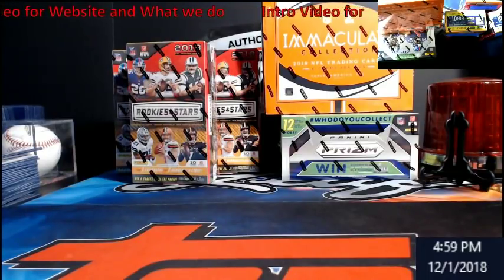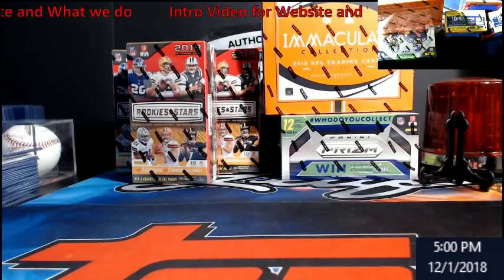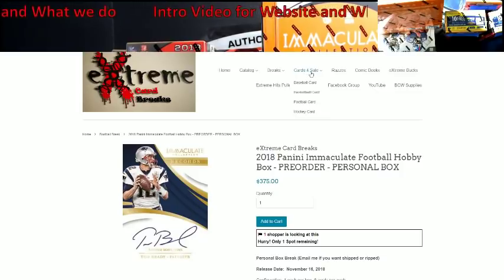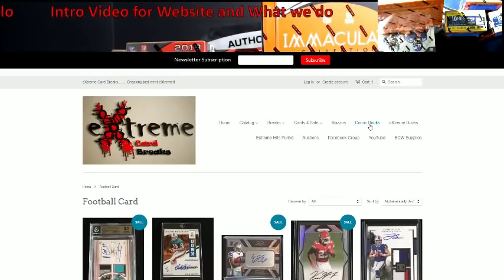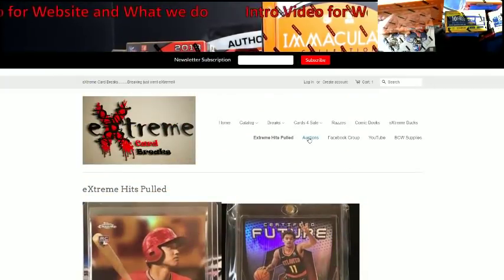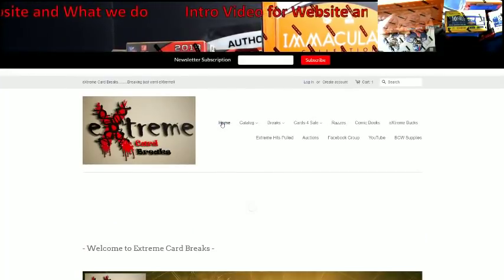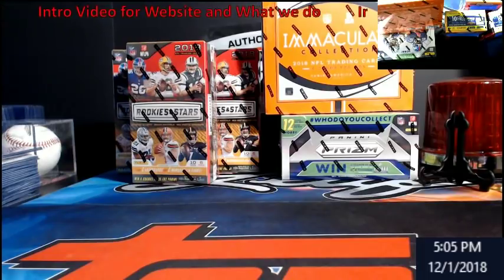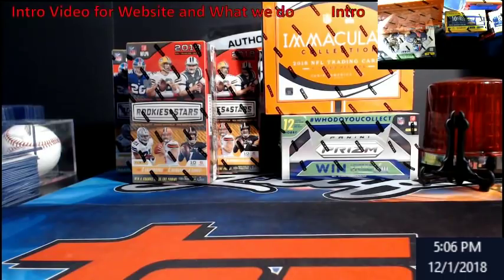Introduction Video for the website and what we offer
1811 N Dixie Ave #104

Who do I collect:
Roberto Clemente
Michael Jordan
Nolan Ryan
Sidney Crosby
Vintage Cards